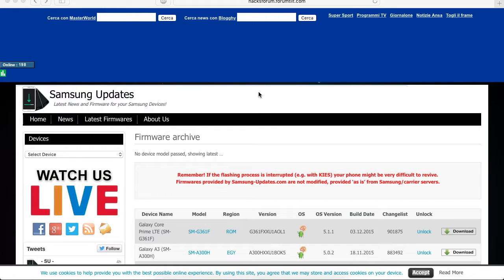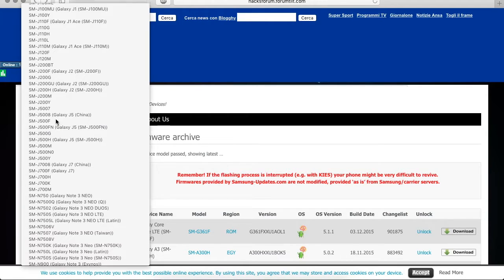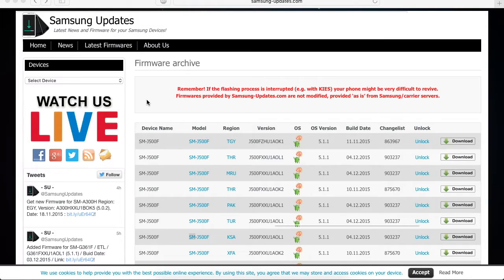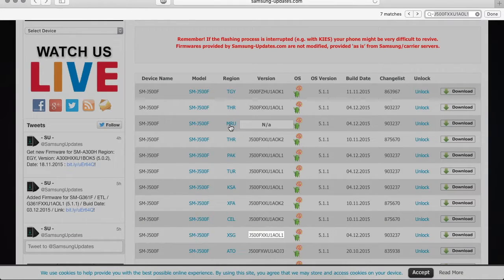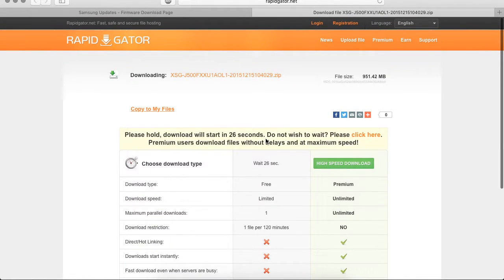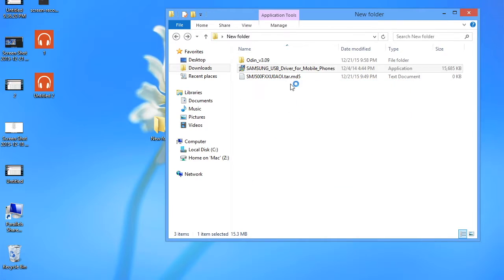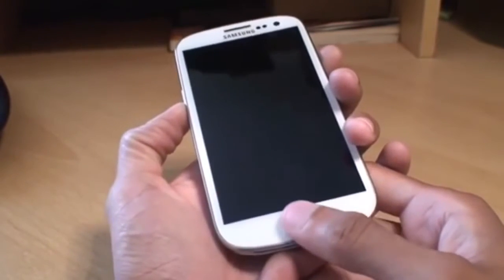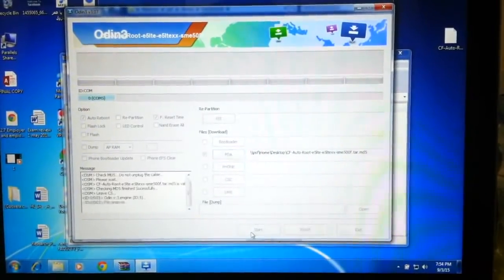How to Fix Recovery / Kernel is Not Seandroid Enforcing In Less than 1 Hour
One of the simple method, fixes in less than an hour even if your phone is not turning on or it has a black screen.